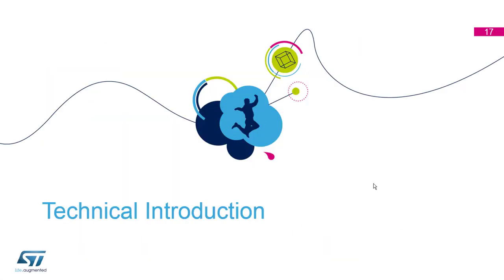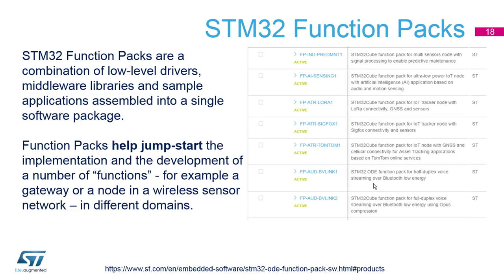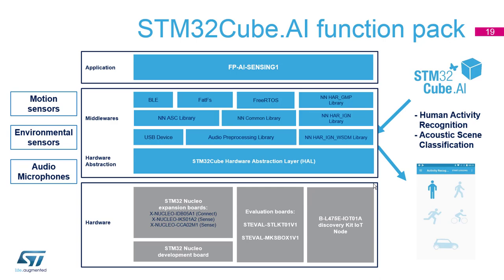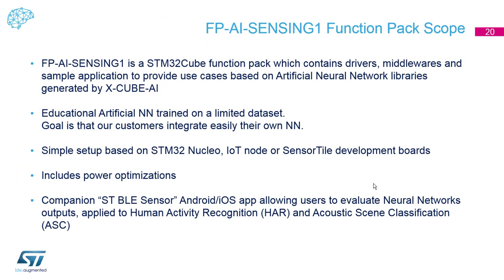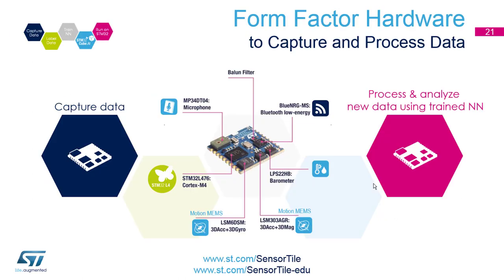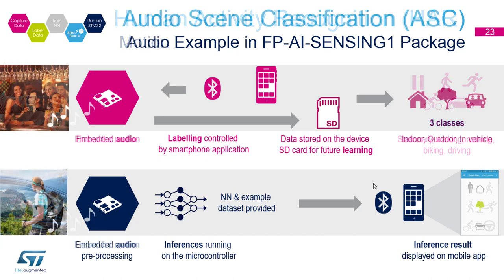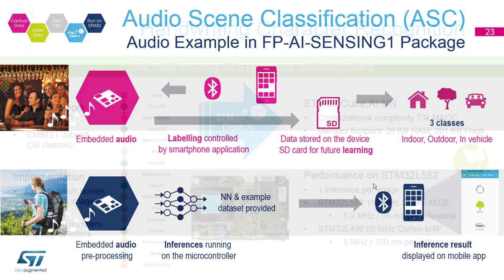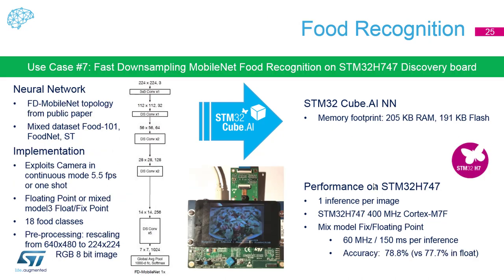Introduction to STM32Cube.AI - 2 Theory of AI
Focusing on STM32L4 family and STM32CubeMX code generator tool, this online course demonstrates to create a basic Neural Network embedded system on STM32 devices.

• Basic information about Neural Networks and its implementation in STM32 embedded world
• First experience with STM32CubeMX and X-Cube-AI – tools dedicated to Neural Network support on STM32